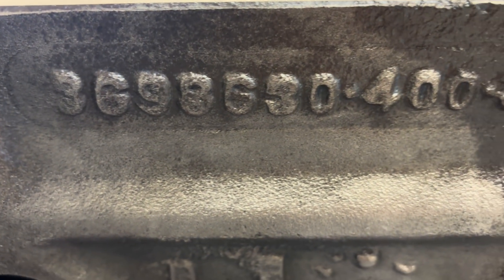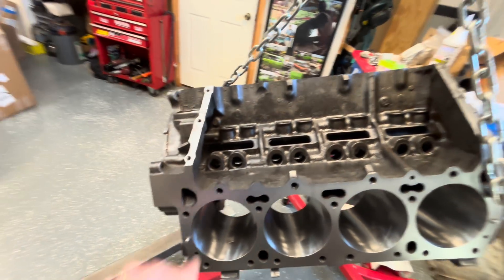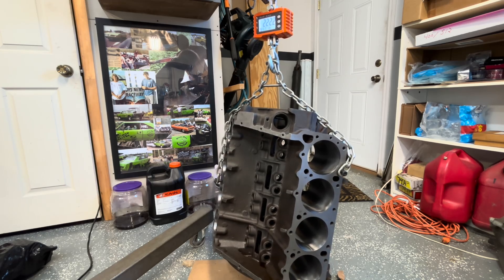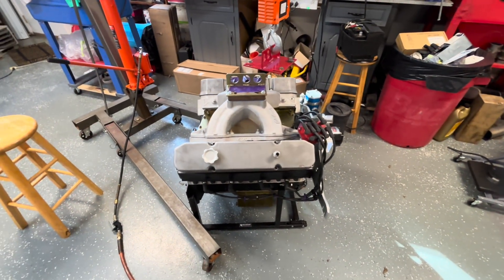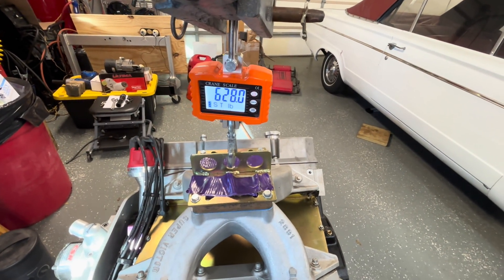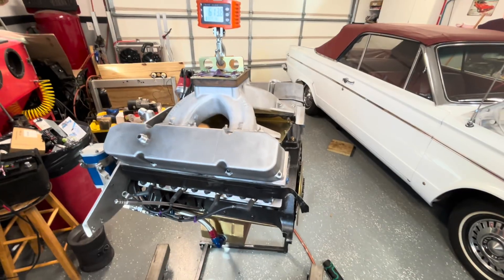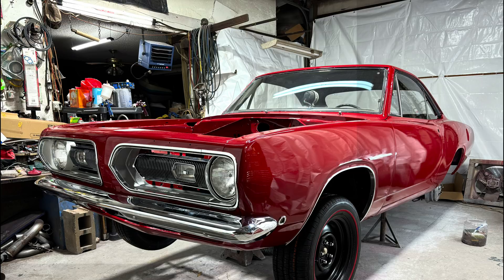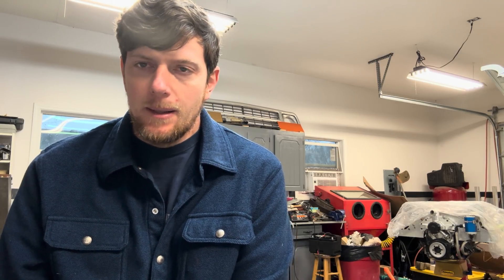Mopar Engine Weights Revisited: Bare Blocks and Full Builds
We worry about engine weights like so many other aspects of building cars, and there is plenty of misinformation on the internet of what things weigh. Many reference models with exhaust manifolds, air conditioning compressors and other additional components on an engine that can vary the results drastically. In this video I take it down to totally bare blocks that have been stripped and machined 400 vs. 440.
I then weigh the aftermarket complete 580 engine and compare it to the other complete versions of stock blocks previously weighed, being an RB 508, B406, LA 408 with cast iron heads.

For JMJ shirts and more

For my favorite engine building items